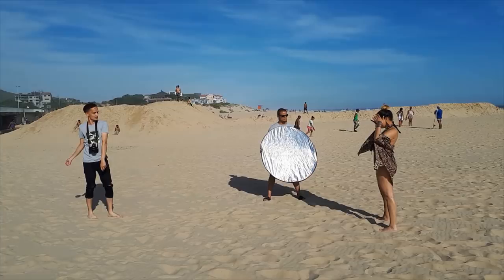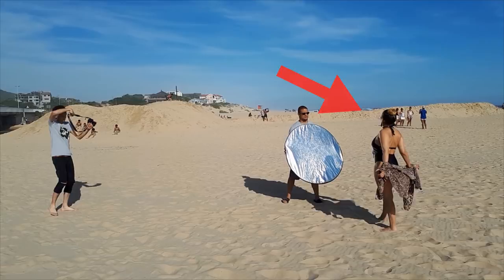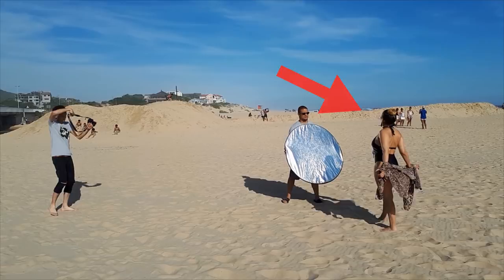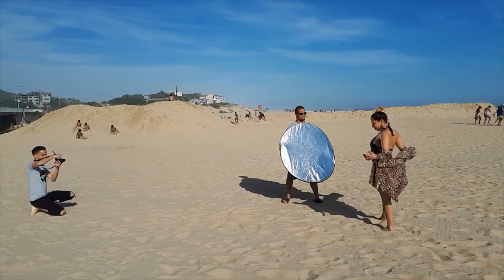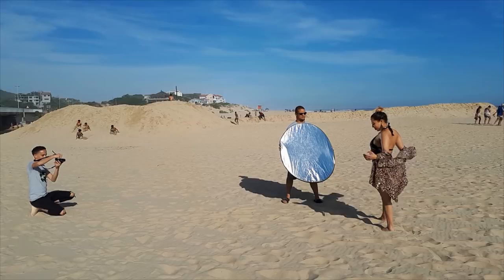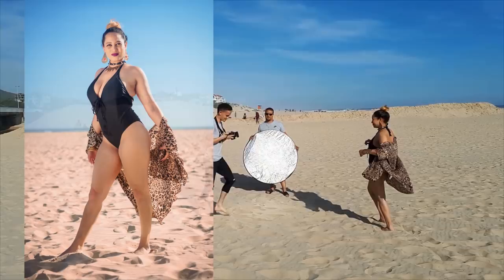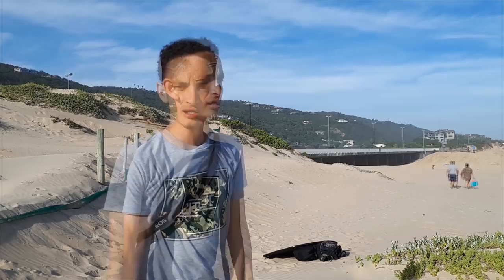Beach shoot with Lucrecia Esbach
A behind the scenes look at a beach shoot at Wilderness